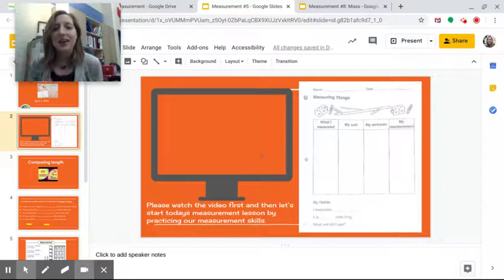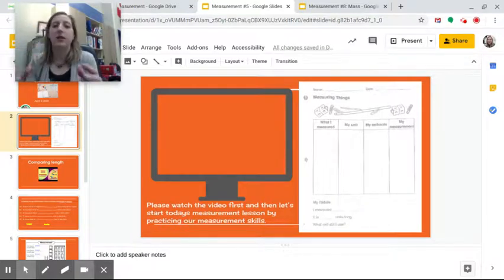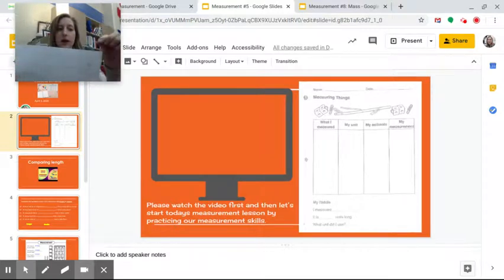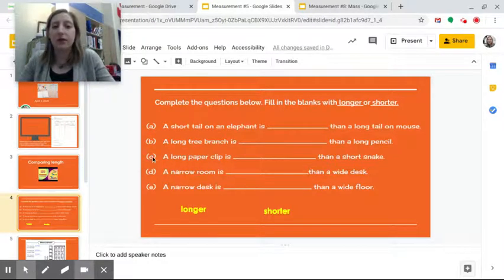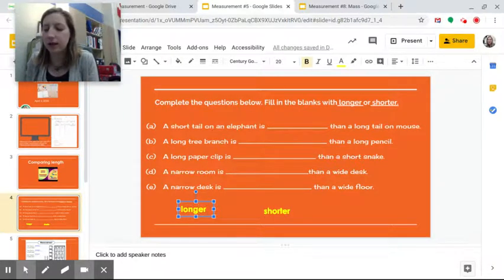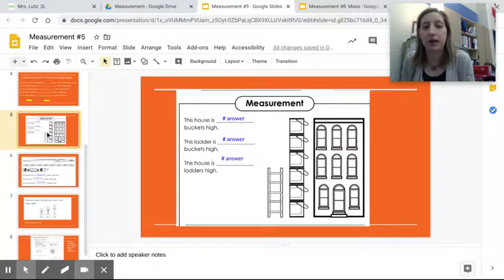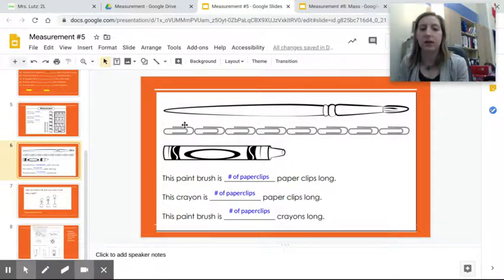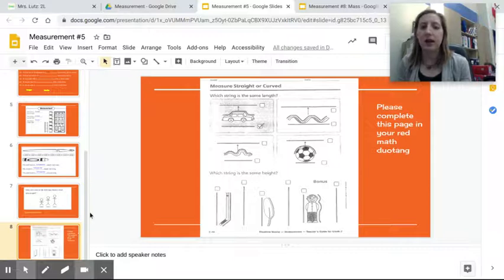Comparing Lengths good copy